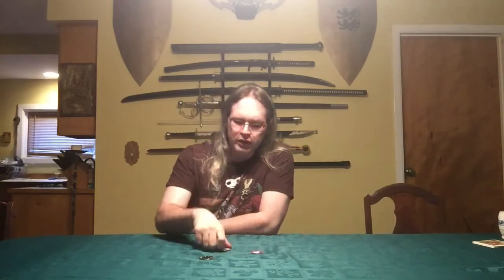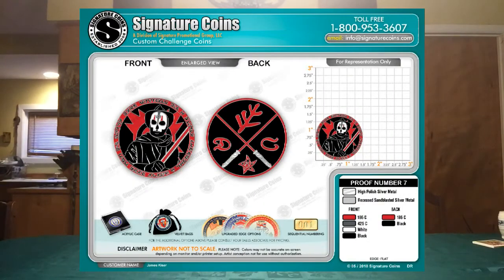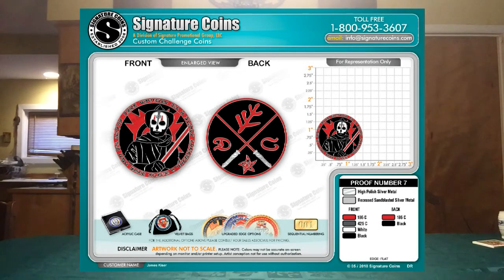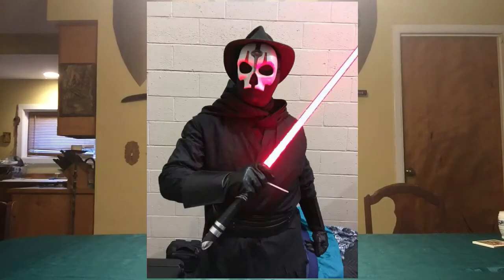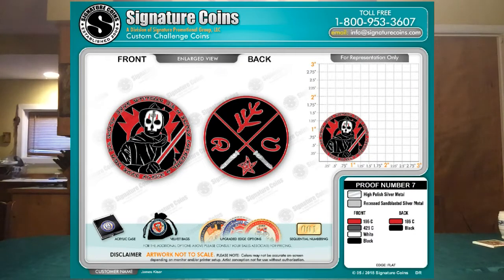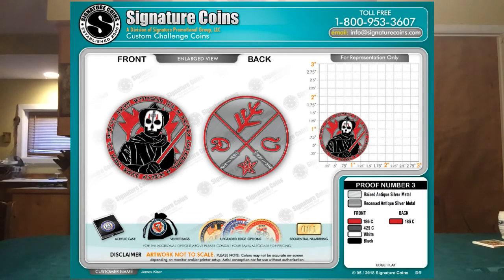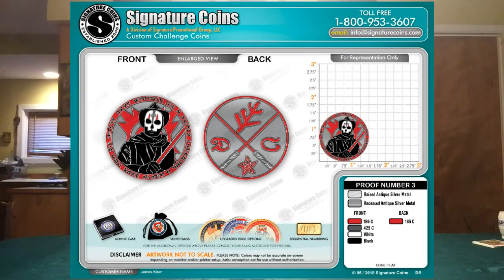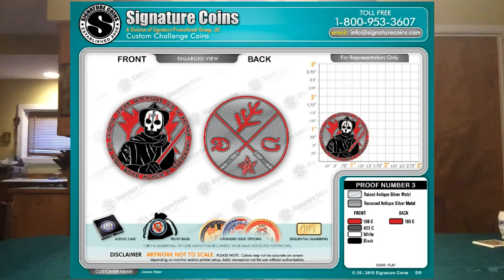PERSONAL CHALLENGE COIN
ORDERS OPEN: Instructions below

Hello everyone,

My personal challenge coins are now available for pre-order! Available in two variants: Black and Antique Silver.

I am pretty excited: this is my first custom piece of paraphernalia. Just looking for enough to finance the run, if there is any extra, it will be donated to the Humane Society of Oregon. The design features my performing logo on the reverse (DC= Darth Cephalus with a couple mythos glyphs and crossed Nihilus sabers) and Darth Nihilus in a fedora on the face. Image was inspired by a recent troop with the Cloud City Garrison. Text around the border reads "You've been hit by... You've been struck by...A Force Cannibal"

PRICE= $6/coin, unlimited quantity and DOES NOT INCLUDE SHIPPING.

SHIPPING= Domestic: 1-5 coins $3.75
Contact about international or larger orders.

Please include the following in notes:
Name
Shipping address
Number/type of coins (e.g. 2 black one silver)

Thanks to those who provided feedback and expressed interest and thanks in advance to anyone who orders.